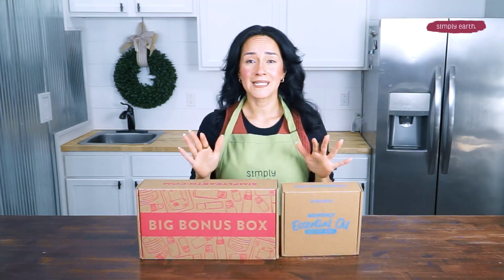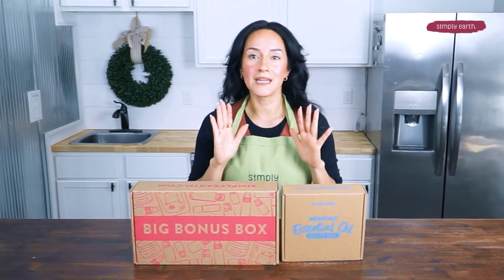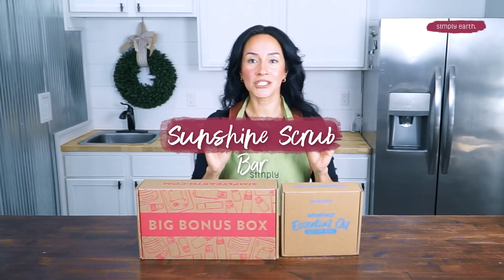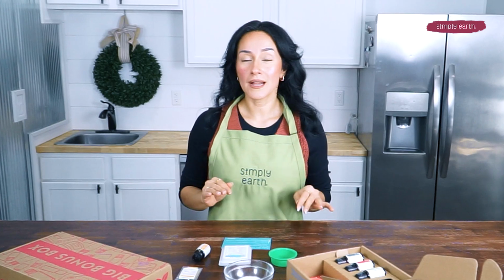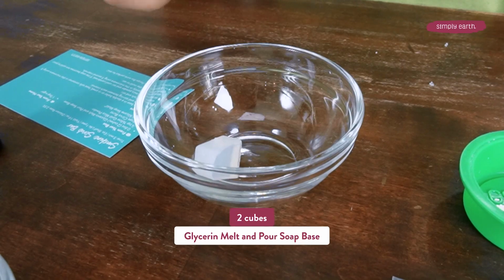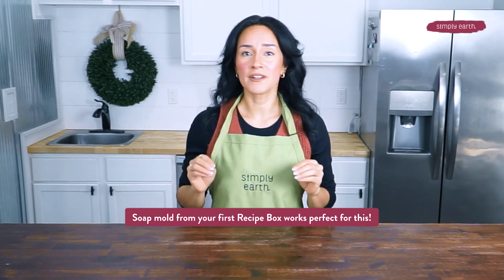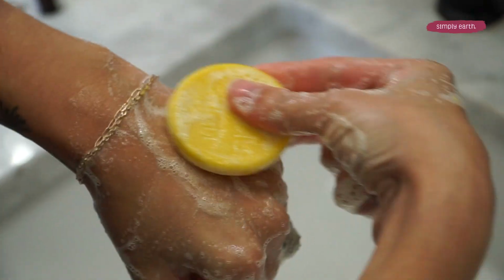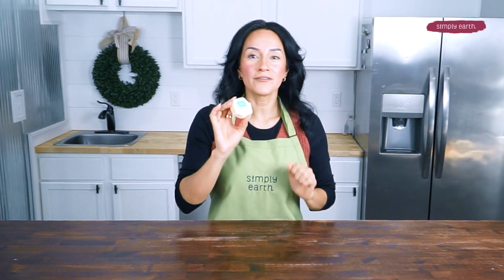This Sunshine Scrub Bar Recipe Will Totally Brighten Your Day! ☀️✨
Get ready to bring the sunshine into your self-care routine! 🌞✨

In this video, we’ll show you how to create vibrant and zesty Sunshine Scrub Bars that smell amazing and leave your skin feeling soft and refreshed. 🍋🧼 This fun and easy DIY recipe is perfect for beginners and soap-making enthusiasts alike—plus, it only takes minutes to make! ☀️🎉

Grab your Simply Earth Recipe Box, and let's get crafting! 🌈✨

Get DIY Recipes Delivered to Your Door Each Month: simplyearth.com

I Made This Challenge
👇When you make a Simply Earth Recipe tag @fromsimpylearth and use imadethis to be entered to win a $5 gift card to Simply Earth. We’ll also feature your posts on our channels!
Here are the rules:
🎁 Make any Simply Earth recipe or one of your own recipes using Simply Earth ingredients
📸 Post a video or photo on Facebook, Instagram, or TikTok
👍 You can post within or outside of the Simply Earth Recipe Box Subscribers Facebook Group
#️⃣ Use the hashtag
👉 Tag @simplyearth on Facebook or @fromsimplyearth on Instagram + TikTok
💬 Share a story or explain how you made your DIY in the caption
🤩 Be creative! You can add your personal touches to the Recipe Box Recipes. Good luck, Earthies! 😄